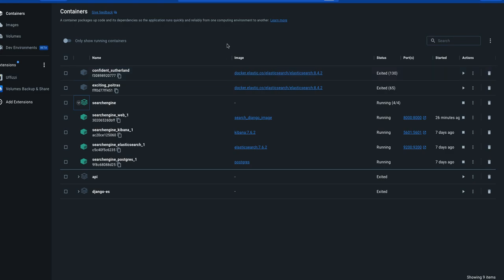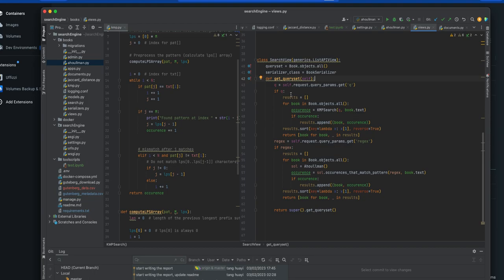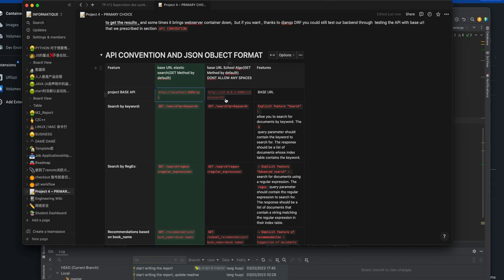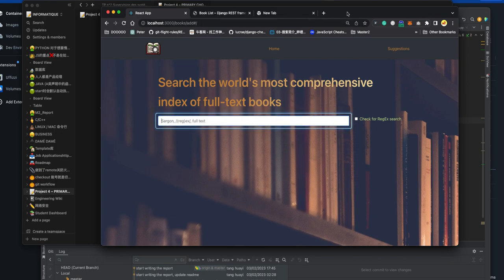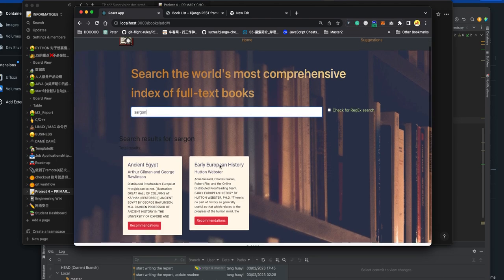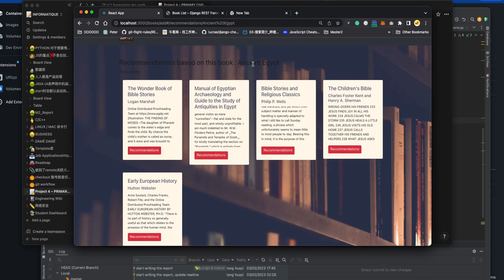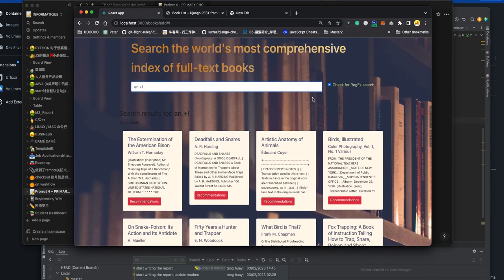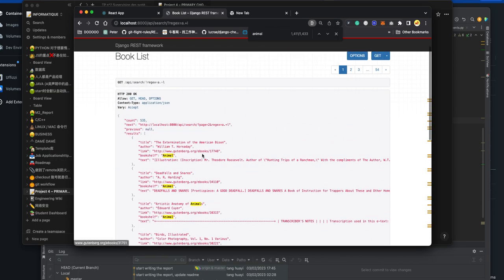Book Search Engine Using Elastic Search and Academic Search Algo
if you see this that means I love you no matter who you are   Love&Peace